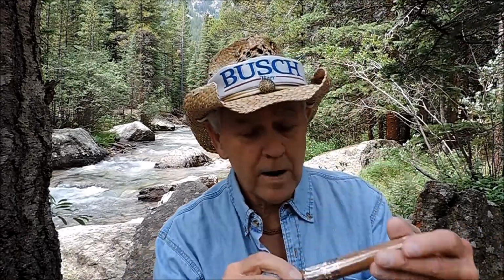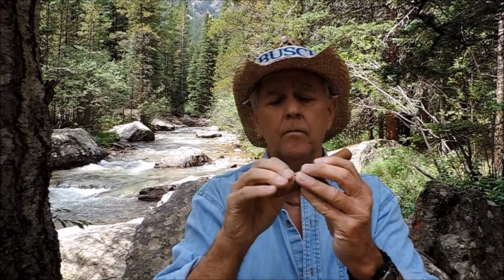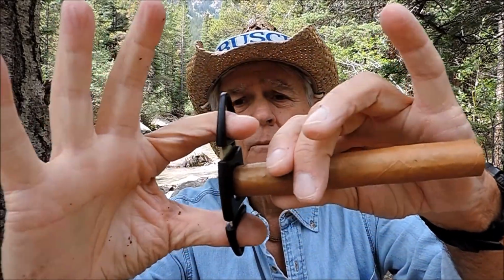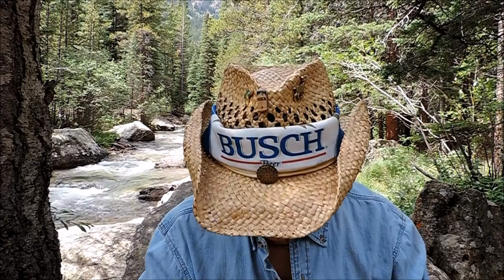A Cigar, a Beer and a Mountain Stream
A beer, a cigar and a rushing mountain stream. what better way to ease your mind.